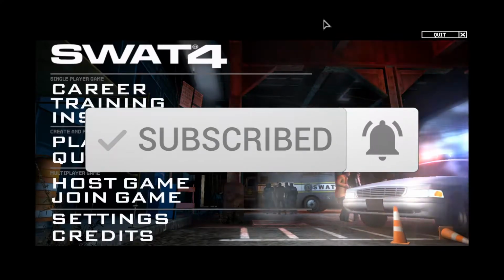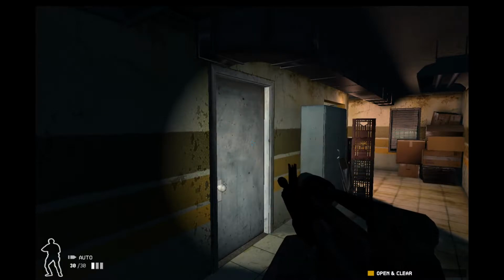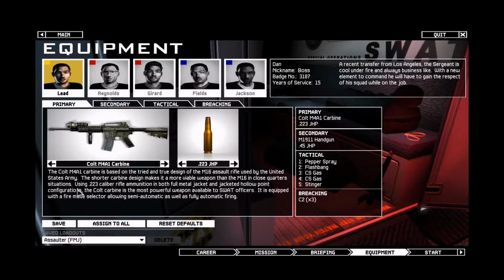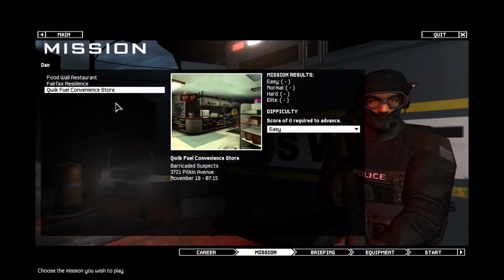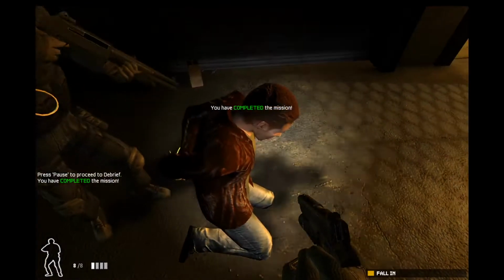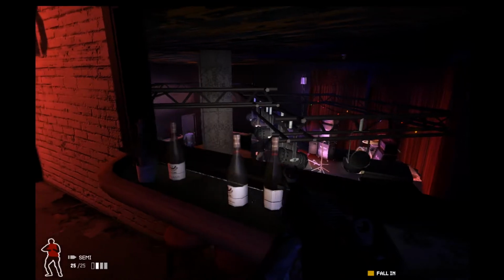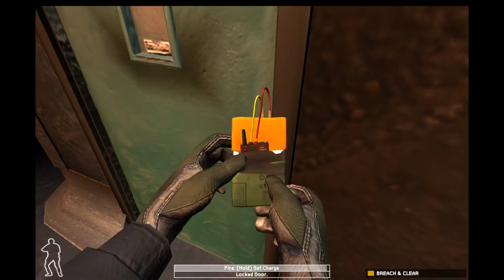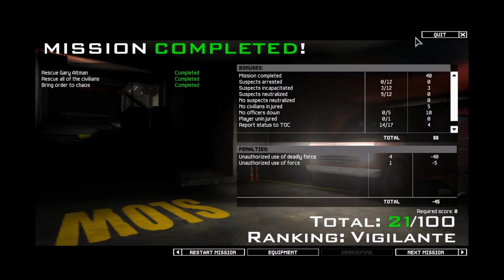S.W.A.T. 4| No Prisoners| Pt 1